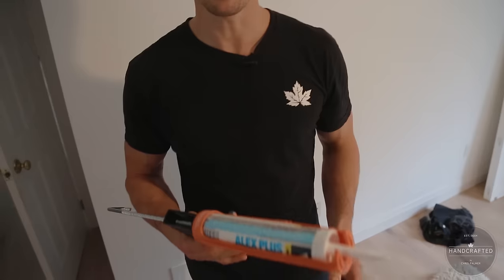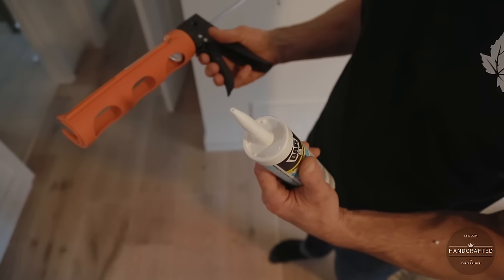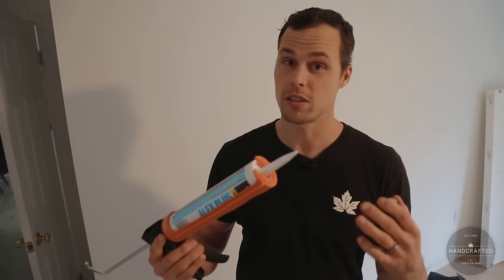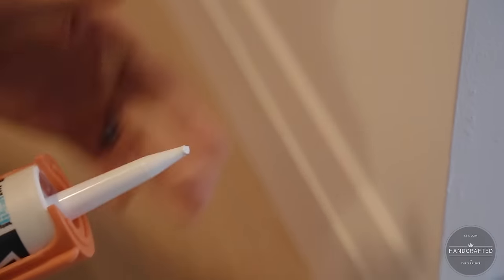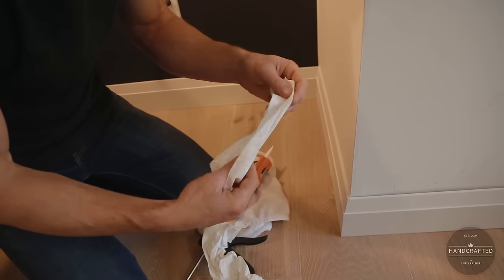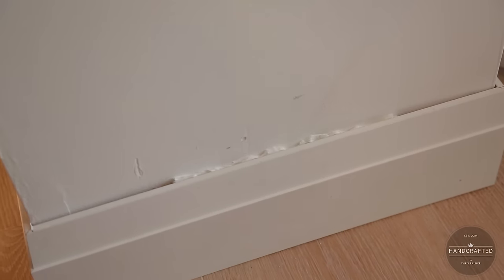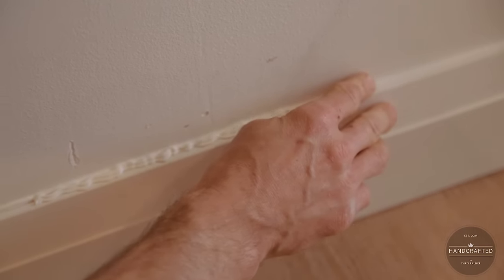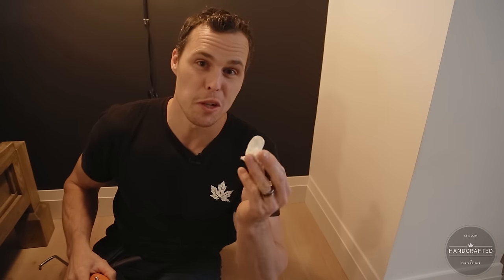How to Caulk like a Pro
In this video I will show you how to make caulking fast and easy, with less waste. Everything you'll need to know on making your trim work look perfect and just as good as the pros!

For all those who want to know what tools I use, check the link below to find out:
Caulking gun dripless

You can check out my how to blog on my website and checkout my portfolio while your at it: